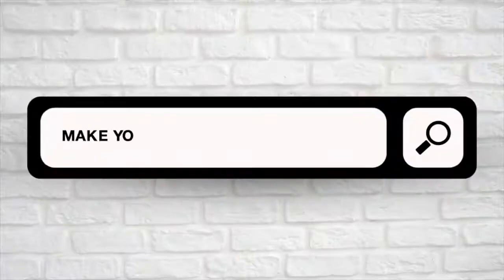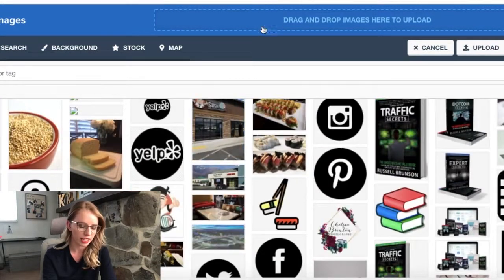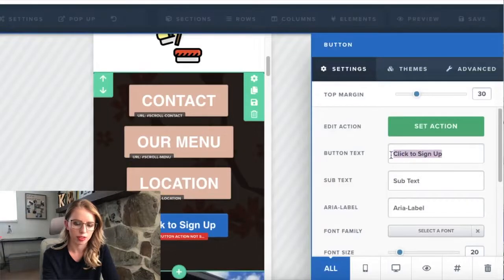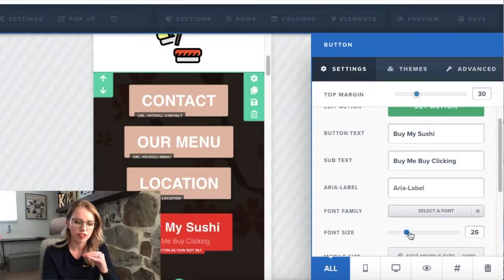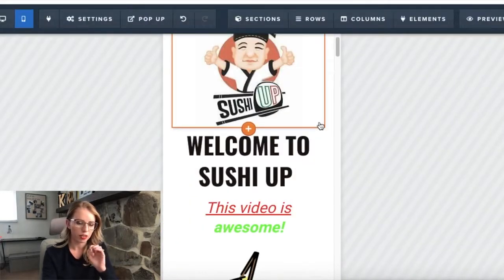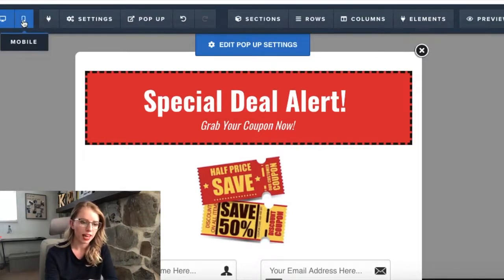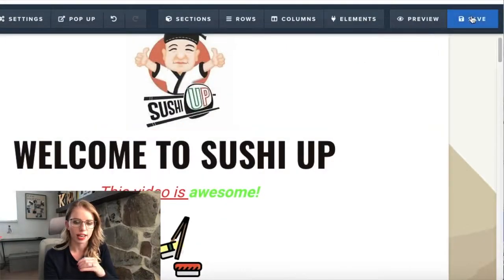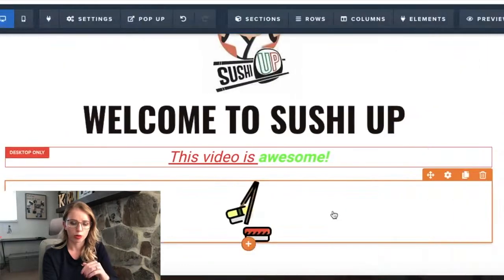How To Make Your Sales Funnel Mobile-Friendly in ClickFunnels 1.0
Learn how to make your funnel optimized for a cell phone and adjust your sales funnel so it looks great on desktop AND mobile!